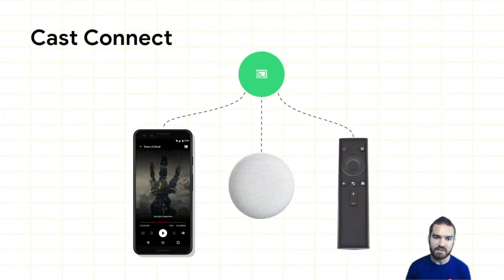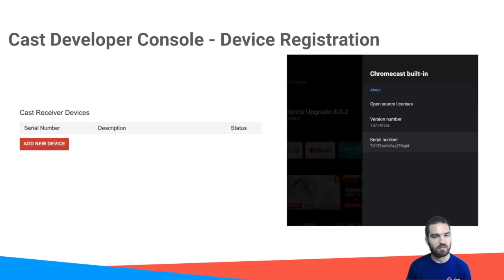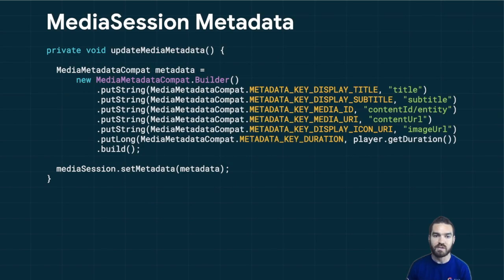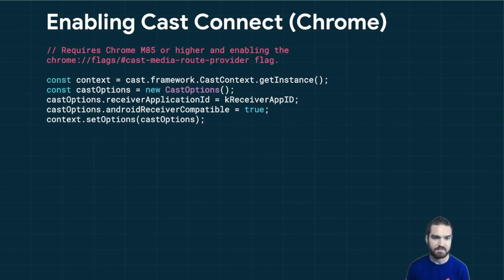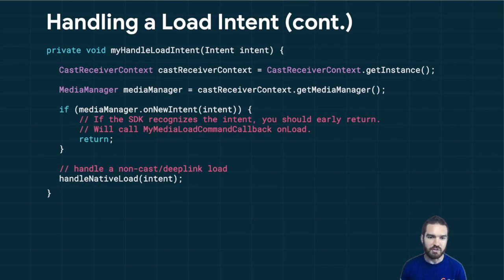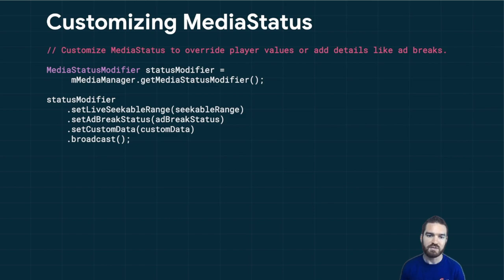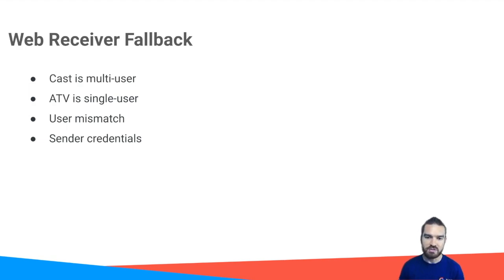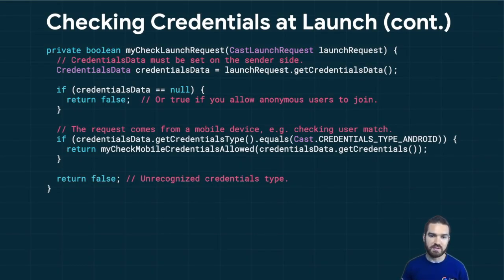Cast Connect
Overview of Cast Connect by James Romo from the Nest Partner Engineering Team